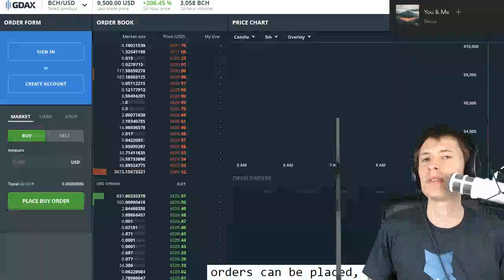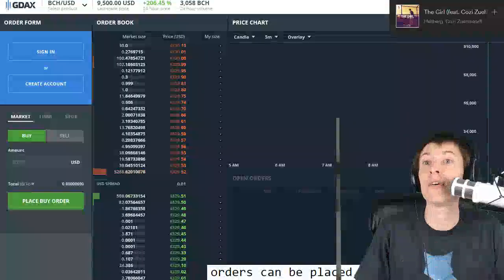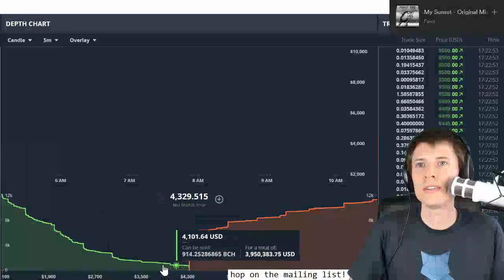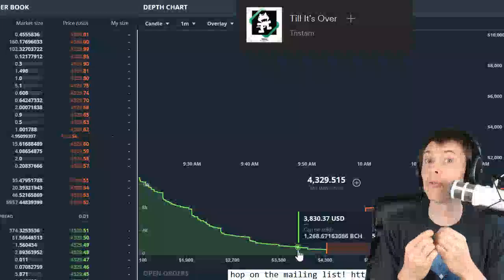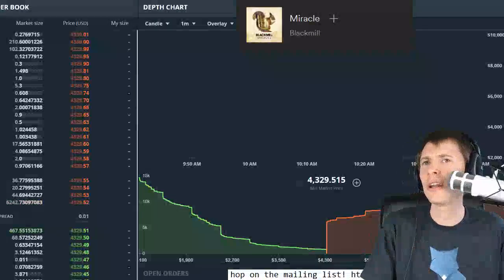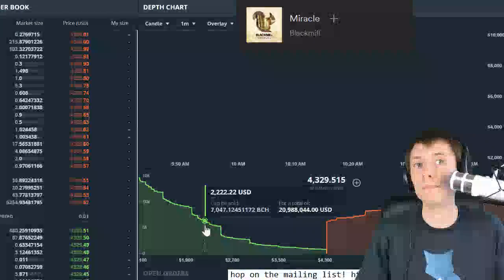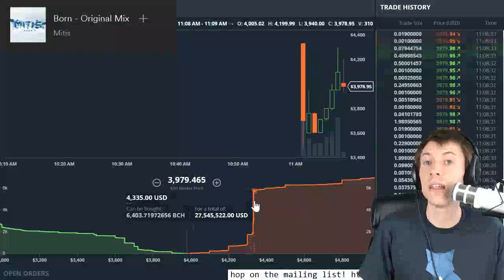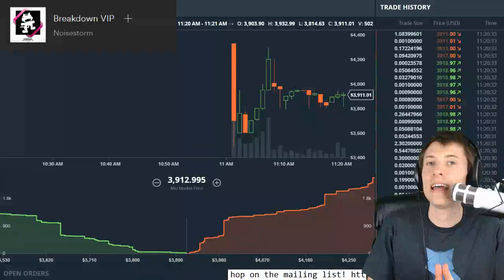GDAX Launching Bitcoin Cash Trading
The long-standing bitcoin exchange known as GDAX, brought to us by Coinbase, is slated to begin trading Bitcoin Cash, a popular cryptocurrency. This marks another epic chapter in the blockchain saga of bitcoin scaling.